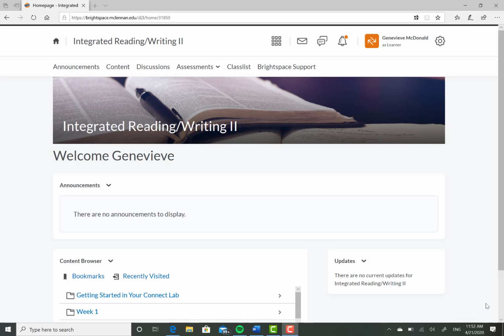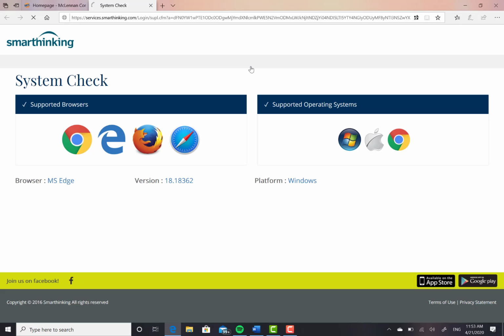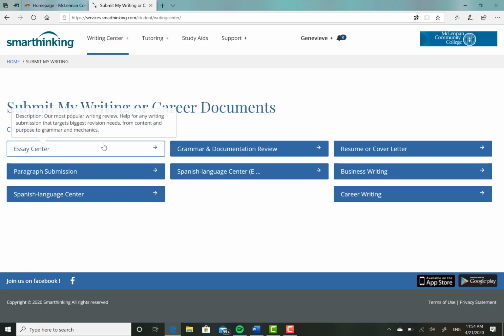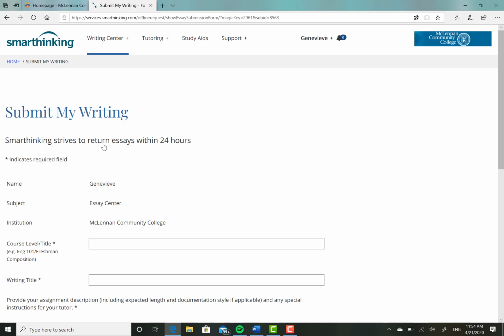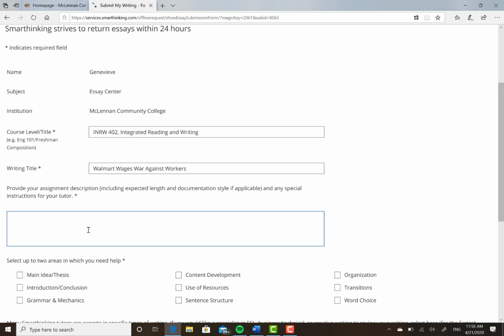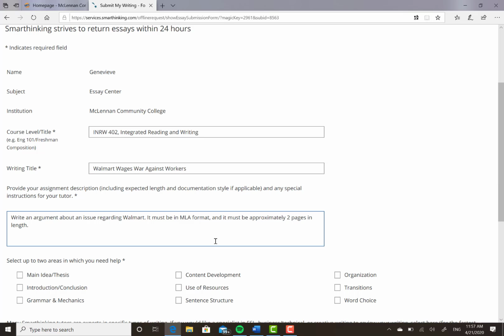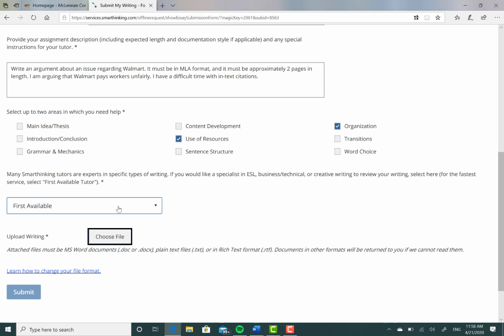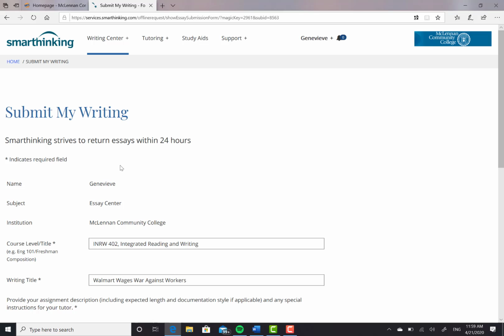Using SmarThinking Video